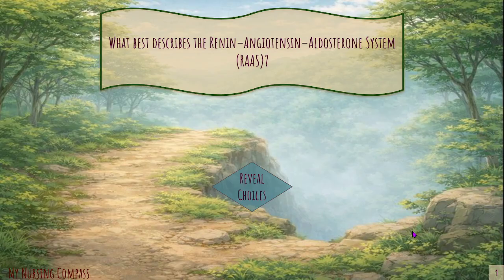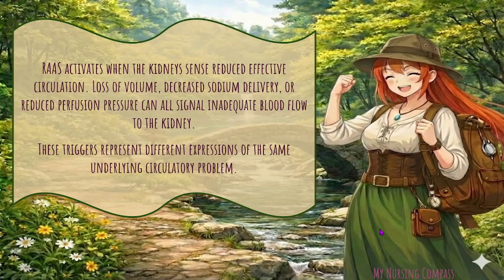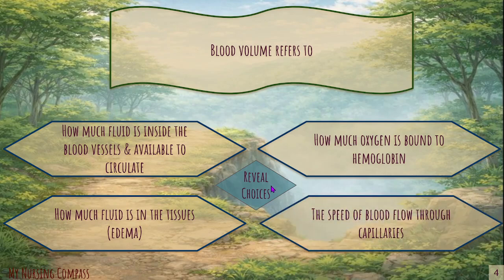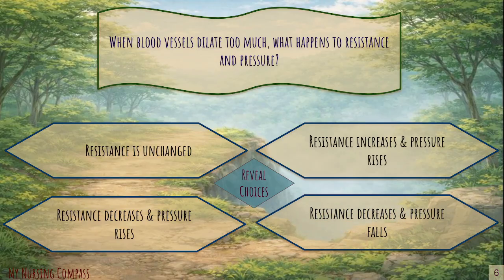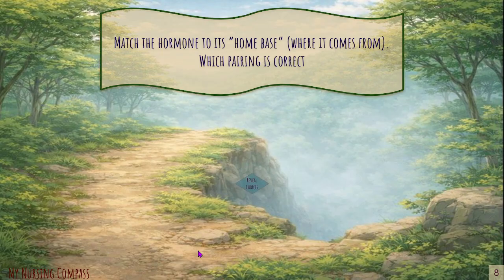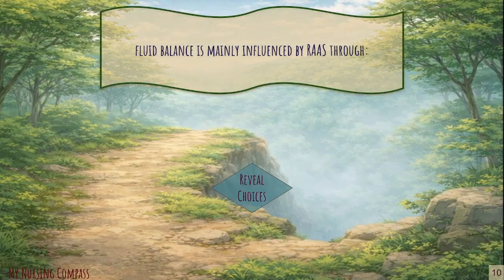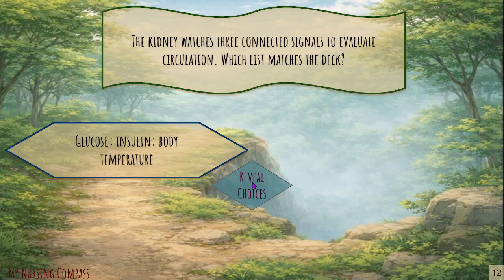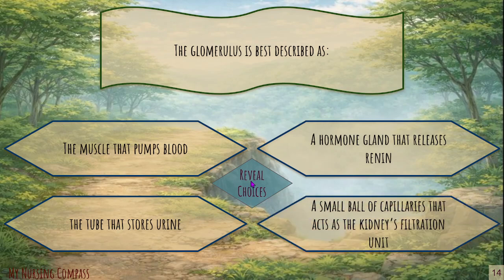RAAS Knowledge Assessment Part 1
This RAAS Knowledge Assessment is part of the Pathophysiology for Nursing Students | Mastery Series.

In this video, we review foundational concepts related to the Renin–Angiotensin–Aldosterone System (RAAS), including blood pressure, blood volume, perfusion, hydrostatic pressure, glomerular filtration, sodium delivery, and renal sensing mechanisms. Each question is read aloud and explained step-by-step to reinforce understanding of how the kidney evaluates circulation before renin is released.

This content is informed by standard nursing pathophysiology texts, including:
• Pathophysiology Made Incredibly Easy! (Capriotti, Wolters Kluwer)
• McCance & Huether’s Pathophysiology: The Biologic Basis for Disease in Adults and Children (9th ed., Elsevier)

This video focuses on:

Core RAAS terminology
Renal sensing (stretch + sodium delivery)
Pressure → Filtration → GFR relationships
Foundational physiology before hormonal cascade

For more learning decks check out mynursingcompass.com